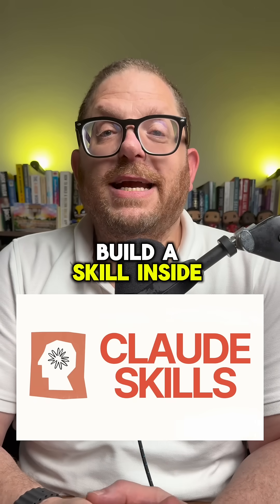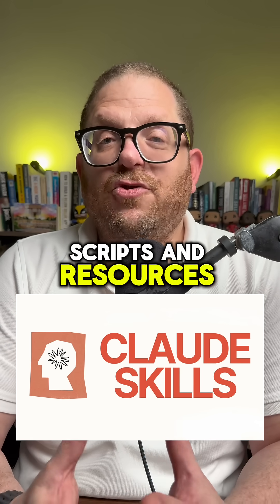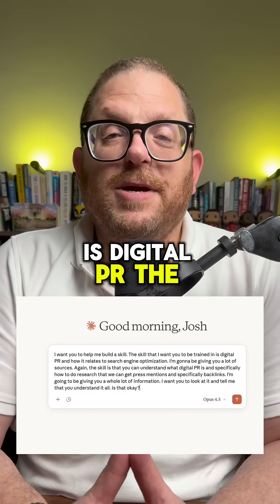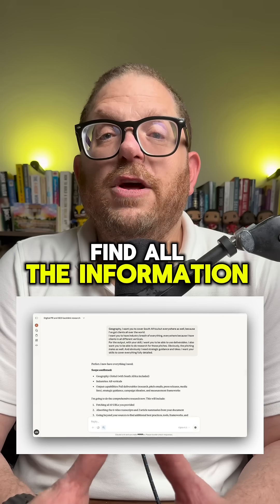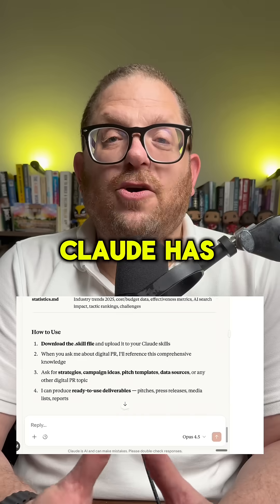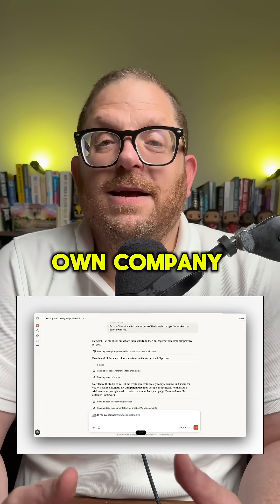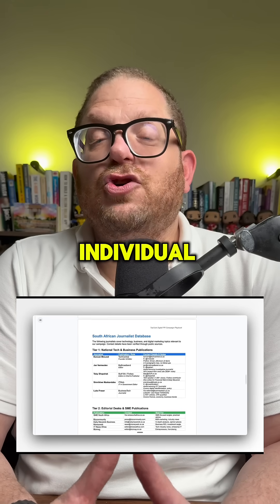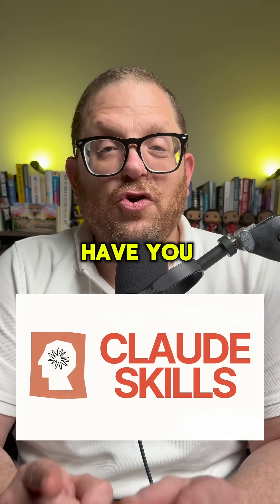How to create Claude skills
Claude skills let you turn repeat tasks into reusable workflows instead of rewriting prompts every time. You define the instructions once, then reuse them whenever you need consistent output.